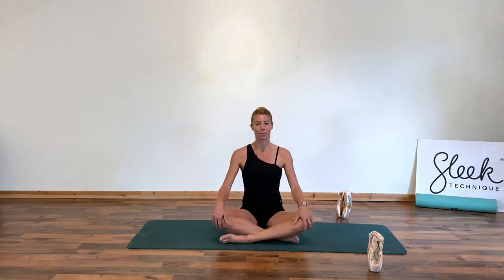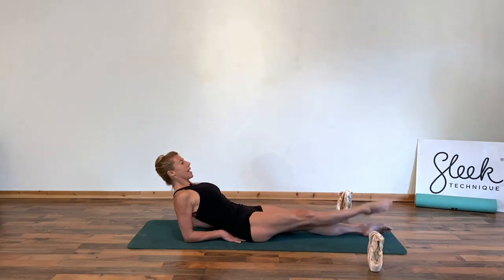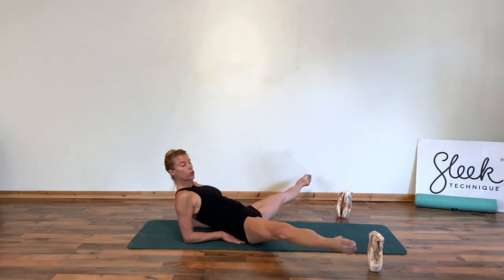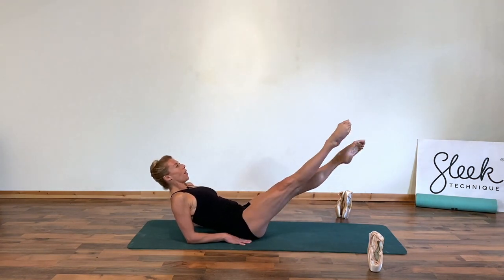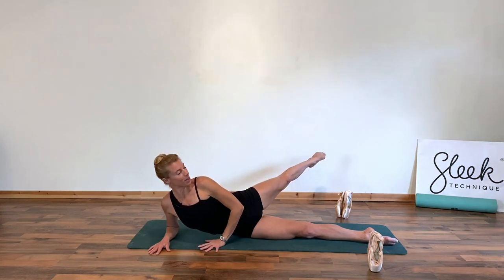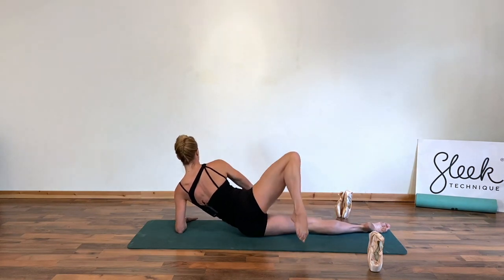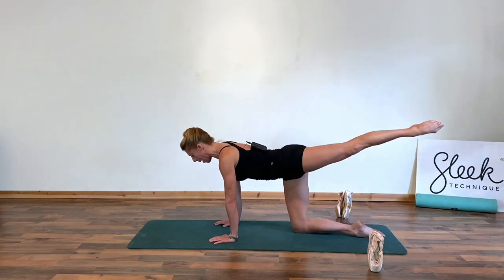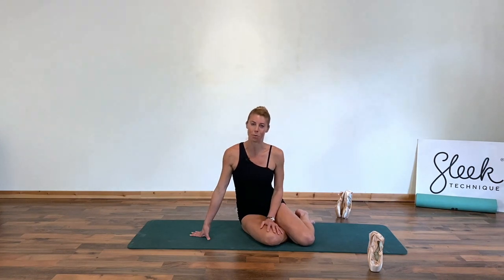Under 10 minute workout - Ab definition, Leg Shaping and Posture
An under 10-minute mini home ab workout. These few simple exercises will target your stomach and the tops of your legs. Get a flatter tummy, improved core strength and great technique to carry forward into all your other workouts? No equipment needed other than a mat and two items to act as markers. These will keep your movements even and technically correct. Try adding this short workout in daily to quickly see and feel a difference in your core upper leg and glutes.

❤️ Love Sleek? Start Your FREE 7-day Trial Not only will you get 7 days of FREE workouts you will also have access to our workout plans and our top ballerina diet and health tips.